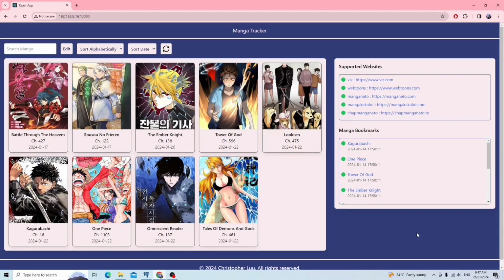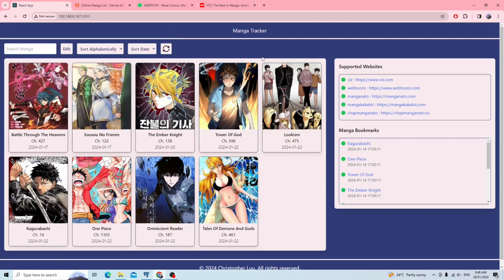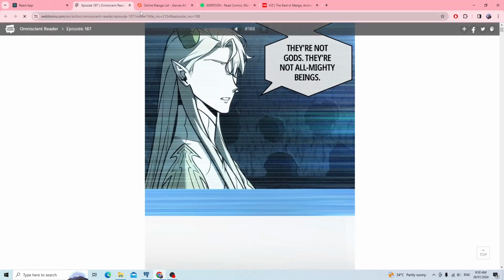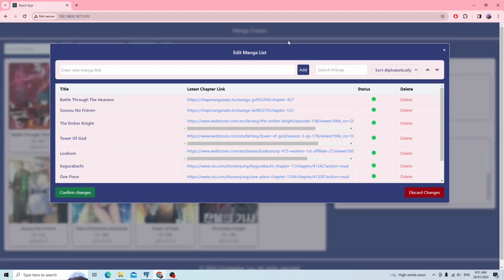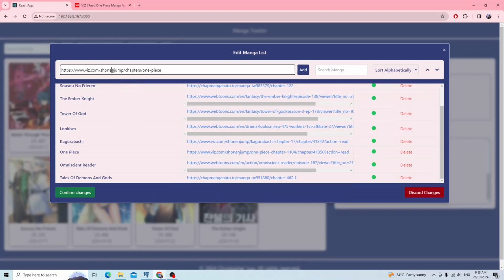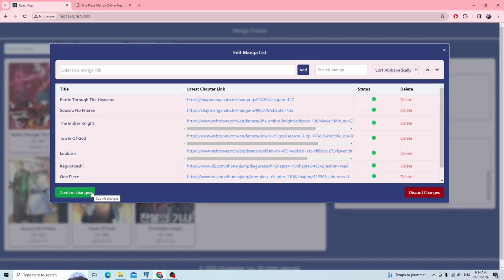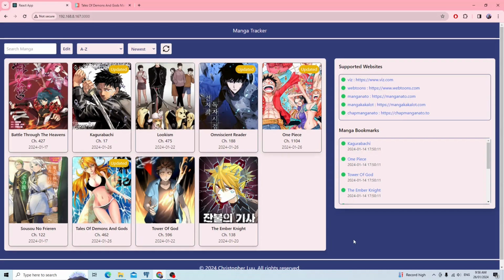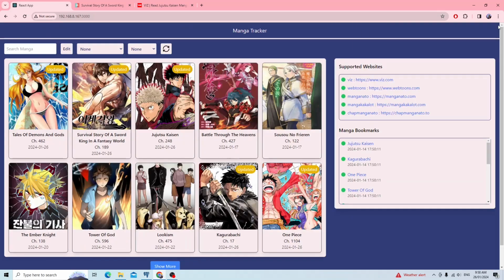Building a Manga Tracking Web Application: Product Showcase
If you're a manga reader like me in this digital age, then this application is one you don't want to miss! In this video, I showcase the features and functionalities of my manga tracking web application. I

🔍 Key Highlights:

Explore the user-friendly interface powered by React and TailwindCSS.
Discover how my create, read, update, delete (CRUD) applications operations simplify manga collection management where you can see the latest chapter updates at the click of a button.
Understand

👨‍💻 About the me:
As a passionate manga reader and experienced software developer, I created this application to solve the challenges I faced in tracking numerous manga series. This project is a culmination of my skills in full-stack development and my love for manga.

💡 Stay Tuned:
🔗 Explore the Code:
Dive into the code behind this application by visiting my GitHub repository

🔗 Explore the Article:
For more insights into the development process, check out my Medium article

Drop your questions and feedback in the comments section below.

Follow me for updates and more exciting projects.